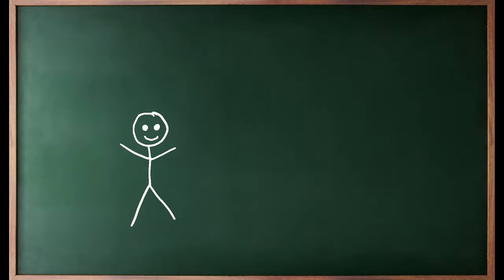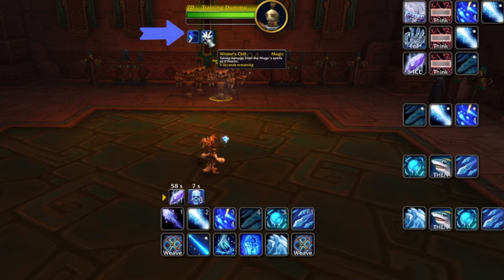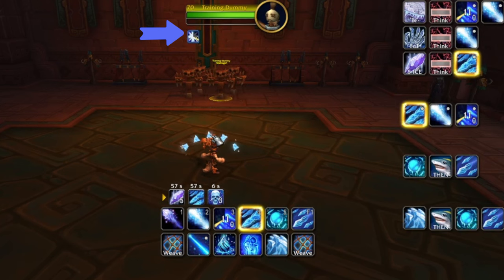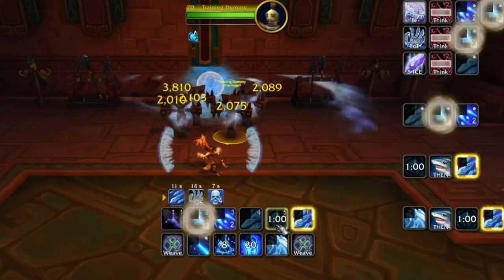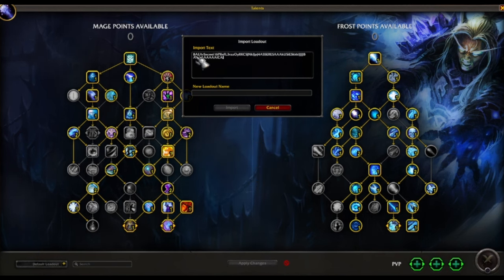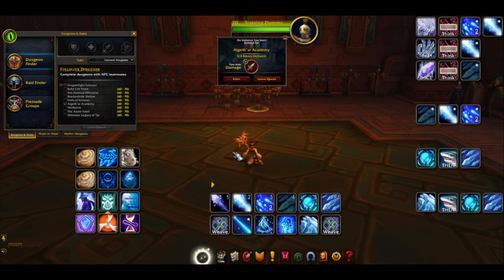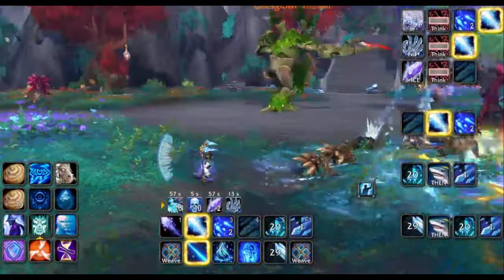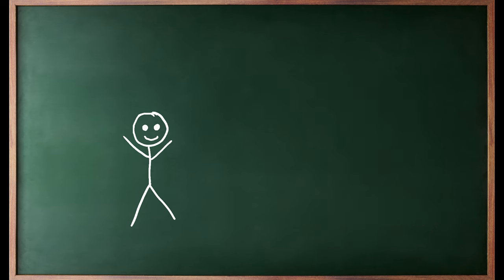How 2 Frost Mage: Basics and Rotation for Dragonflight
Copy the following for the TALENTS used in the video: (Press Ctrl + C to copy, and Ctrl + V to paste)

BAEArSxcnei16P8xFL3rzzOyRKCSJNkIJpJ4ASSERESAAAkUSiESkkkIJJJJBAAAAAAAAAICA

Timestamps:
00:00 Frost Mage Lingo
01:13 Understanding Single Target
05:17 Applying Single Target Knowledge on Boss
06:35 Understanding AoE
08:44 Understanding Talents
09:37 How to Import Talents
10:20 How to Do Your First Dungeon
12:38 Practical Application of Single Target & AoE in a Dungeon
15:46 Gear Priorities

Let's look at how the frost mage operates. Together, we will grow an organic understanding of the basics and be able to incorporate those basics into most any spec variation you choose. I have been a mage for about 15 years now, favoring arcane. I also have several max level mages, most are arcane. I have two main mages that I play, both of which can easily tackle high end mythic +, so I feel as though I'm an authority on the subject of mages. And I thought it was time to share some of my wisdom. Hopefully, someone out there is helped. Enjoy!